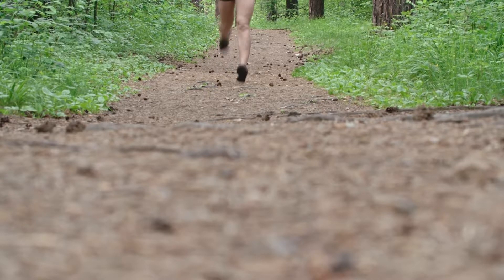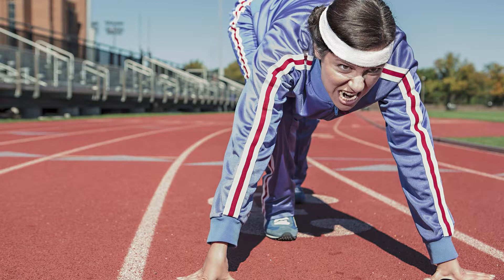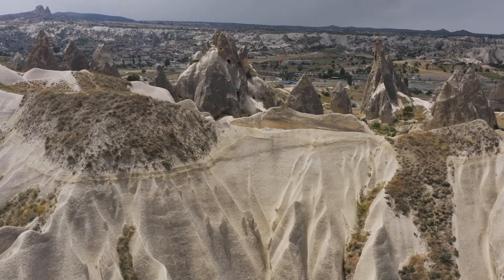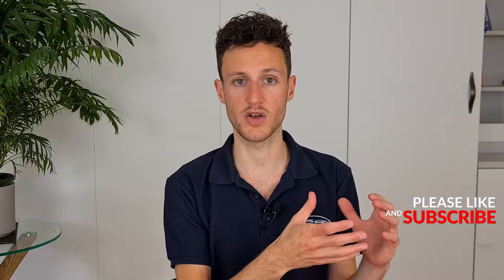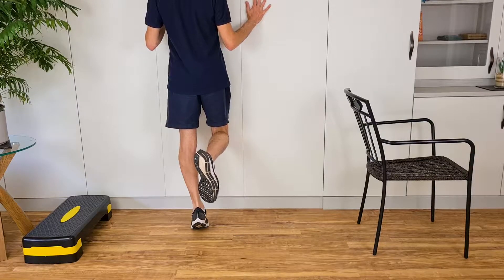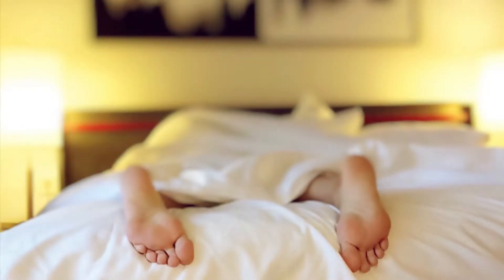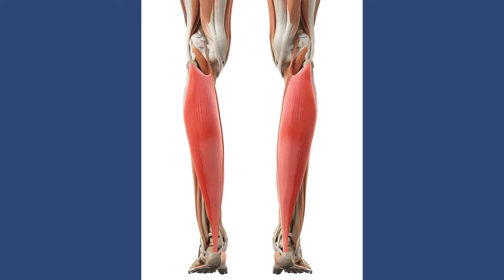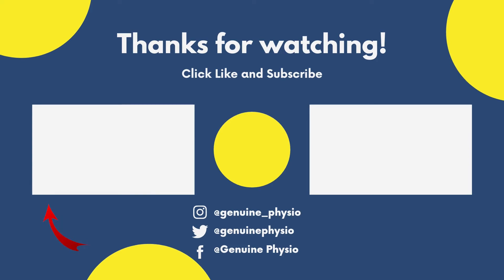How To Fix Achilles Tendonitis / Tendinopathy (FOR GOOD!)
EQUIPMENT I'D RECOMMEND (AND USE!)

Yoga Mat (Amazon)
Adjustable Dumbbells (Amazon)
Kettlebells (Amazon)
Exercise Step (Amazon)
Resistance Bands (Amazon)
Gym Ball (Amazon)

You can find a full list of recommended equipment to improve joint pain here (including thumb & wrist pain too)
Purchase an exercise inspiration t-shirt/hoodie, remember 'Motion Is Lotion' 🙂
Has This Video Helped?
You Can Show Your Appreciation By Buying Me A Coffee ☕
RECOMMENDED WATCHING:

ABOUT ME:

I started the YouTube Channel during the 2020 pandemic. My role as a senior musculoskeletal physiotherapist was put on hold and people were not able to see their doctors due to COVID. I was keen to try and 'do my bit' so I decided to try and help people manage their conditions at home with some practical, educational videos.

I am hugely passionate about delivering evidenced based, active care to help people help themselves. The channel is all about trying to provide people with as much accurate information as possible so that people can manage their own conditions and their own pain. I want to promote independency and optimism, focusing on the things you can do as opposed to the things you can’t.

If you would like to work together I do also complete one to one consultations.

I hope you find my videos helpful 😀

•  These videos do not take in to account individual or personal circumstances

•  While I believe the information provided is accurate, there may be errors or inaccuracies in the content and the evidence base is continual evolving

•  You are responsible for your own health and safety. I will not be responsible for any action taken because of this video

• Like many of us, I'm a big fan of Amazon, and many of my links to equipment are links to those products on Amazon.